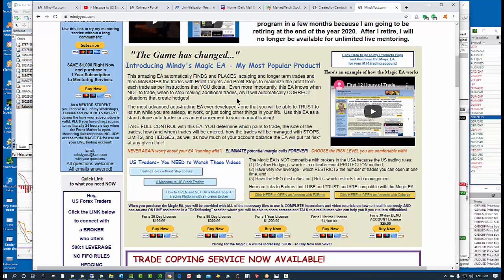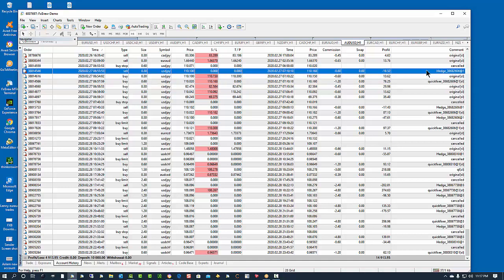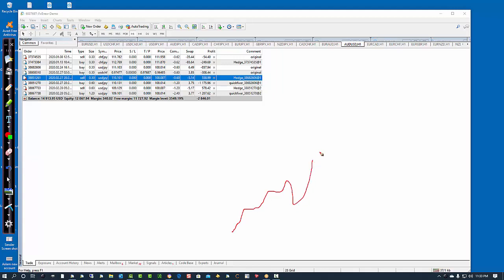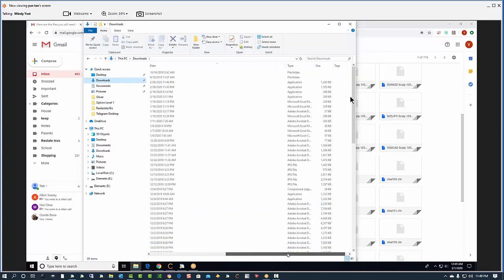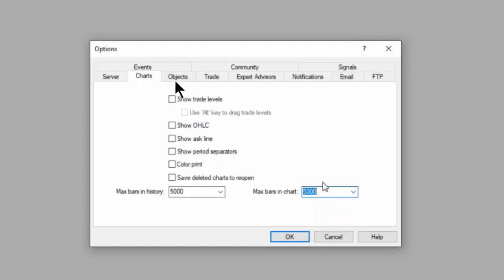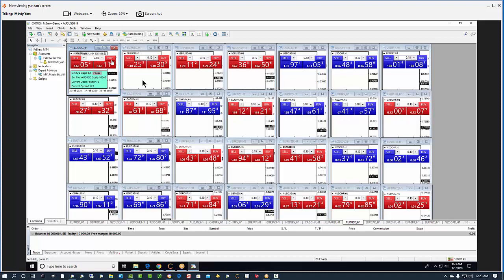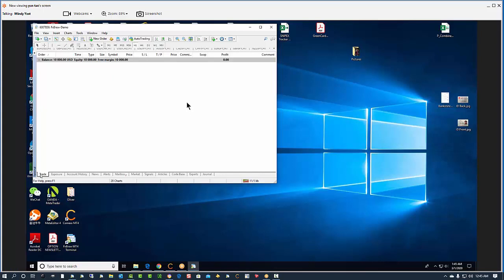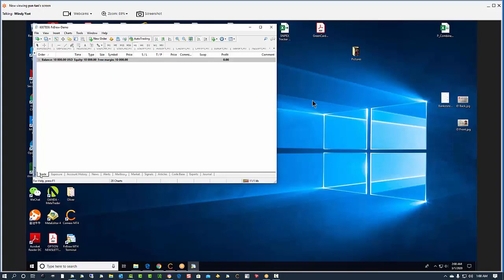Prepare your MT4 Platform for the Magic EA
In this video I take you step by step thru how to prepare your MetaTrader 4 trading platform for the installation of my Magic EA.  This is an auto trading program that finds forex trades, enters trades, and manages the trades in a way where all trades close for a profitable outcome!